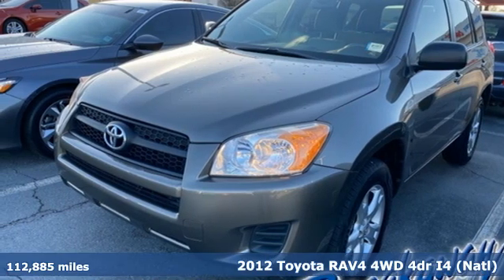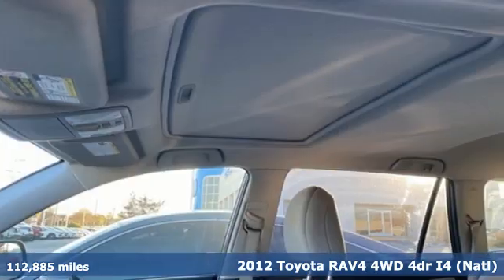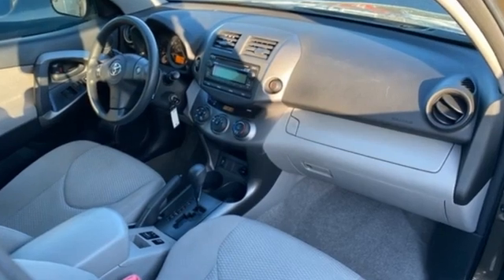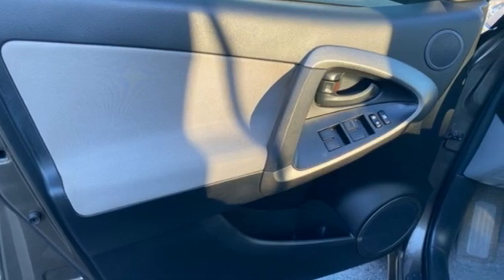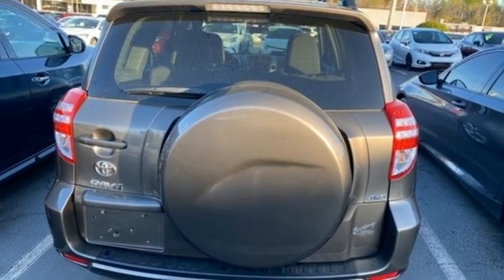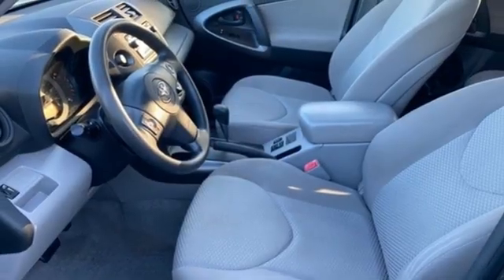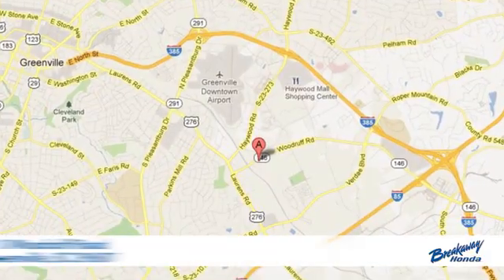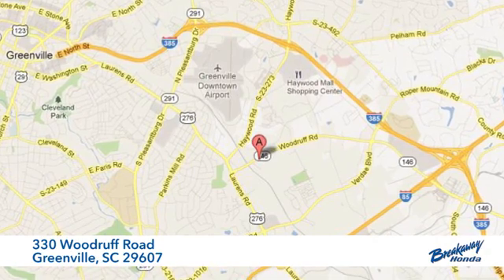Used 2012 Toyota RAV4 Greenville SC Easley, SC B211462A - SOLD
Year: 2012
Make: Toyota
Model: RAV4
Engine: 2.5L 4-Cylinder DOHC Dual VVT-i
Transmission: 4-Speed Automatic
Color: Gray
Interior: Ash
Mileage: 112885
Stock #: B211462A
VIN: JTMBF4DVXCD043357
***Breakaway Honda*** Come on out to Breakaway Honda to see this vehicle in person! CARFAX One-Owner.brbrbrAwards:br * 2012 KBB.com 10 Best Late-Model Used Cars Under $15,000 * 2012 KBB.com 10 Best Used Family Cars Under $15,000 * 2012 KBB.com Best Resale Value Awards

Address:
330 Woodruff Road